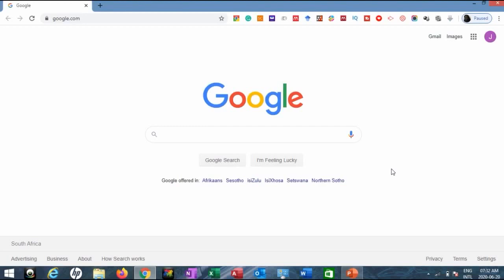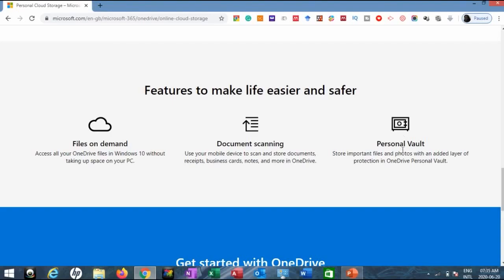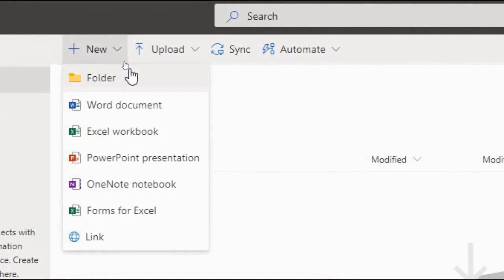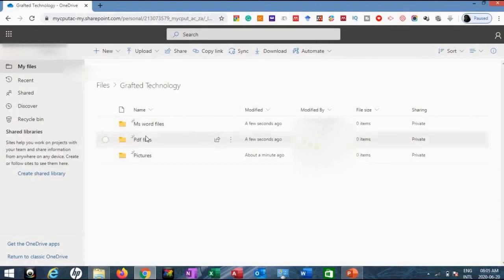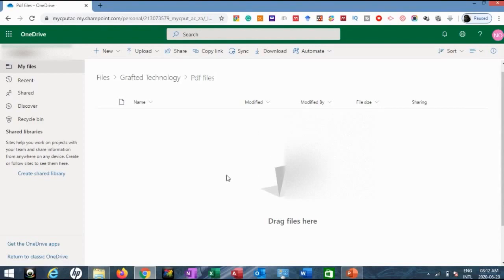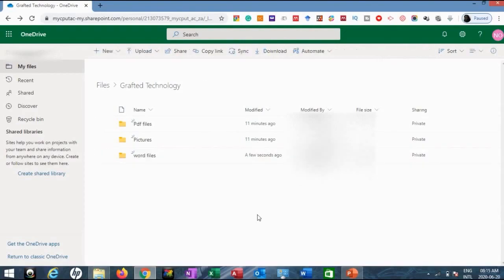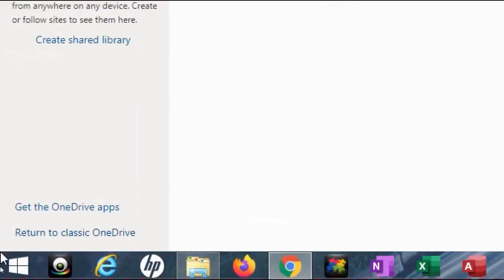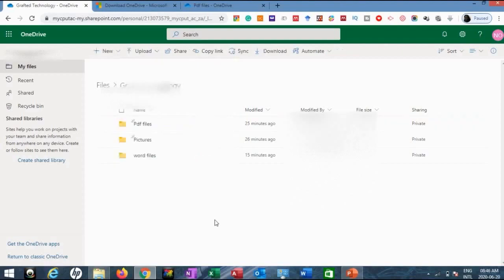Beginner's Guide to Microsoft OneDrive || Organize and Create Folder Structure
This video is a full Guide on how to use Microsoft OneDrive. The video will show you how to gain access to OneDrive, Organize and Create File Structure in the cloud or internet.